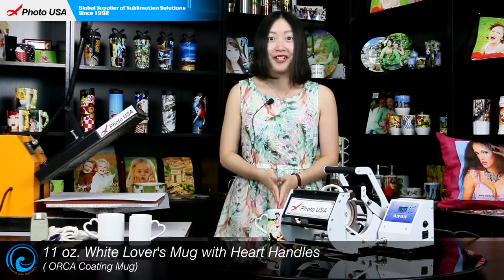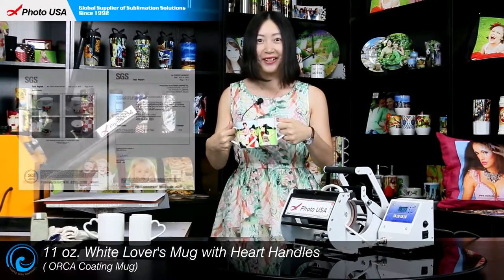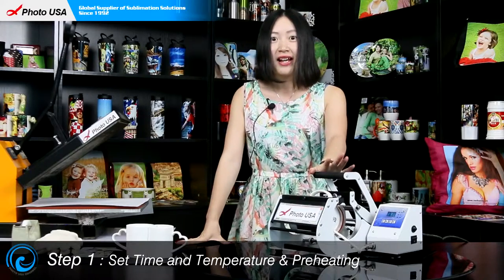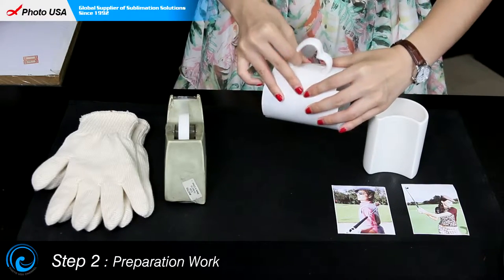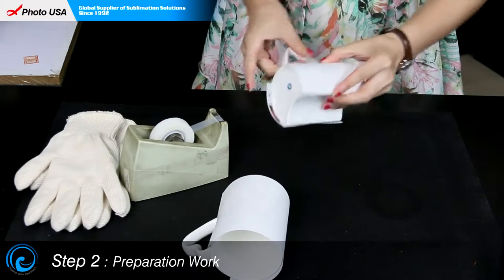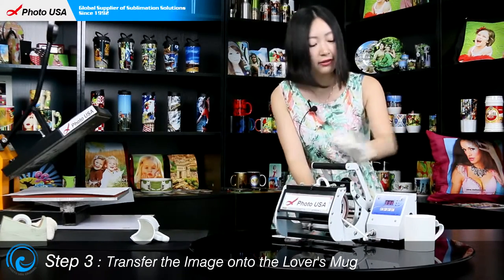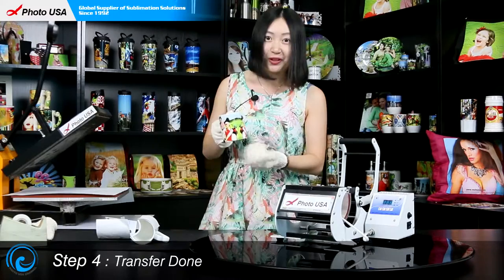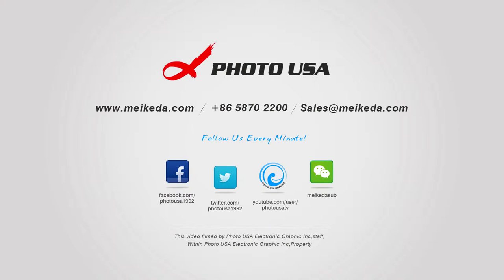Introduction of lovers' mug printing - Photo USA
This is a great way to show your love! Subliamtion lover's mug! Print your favorite photos on them now!